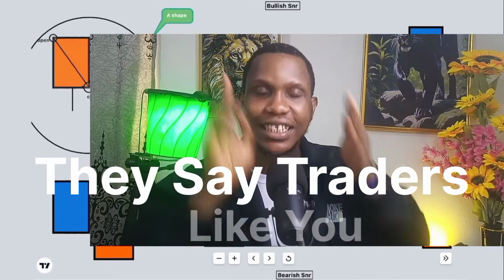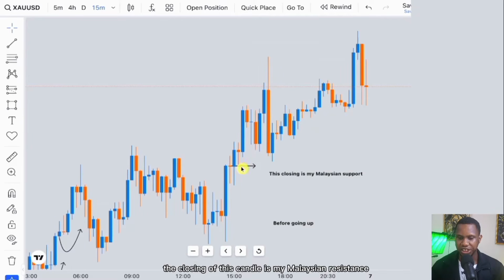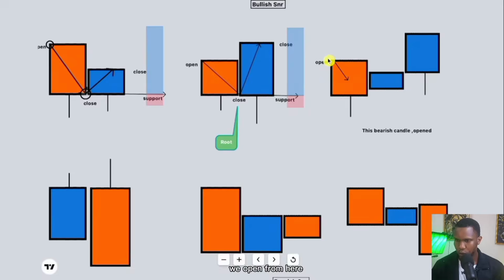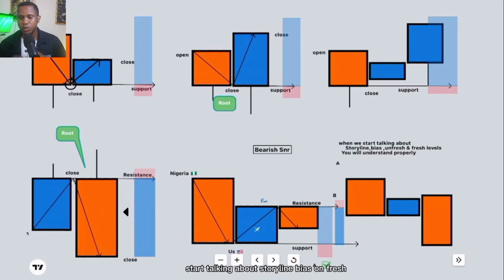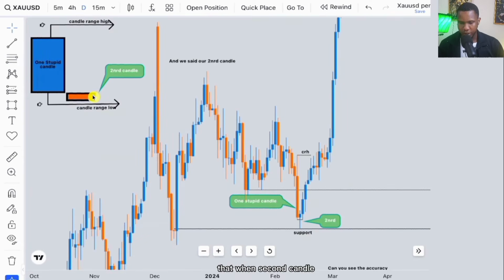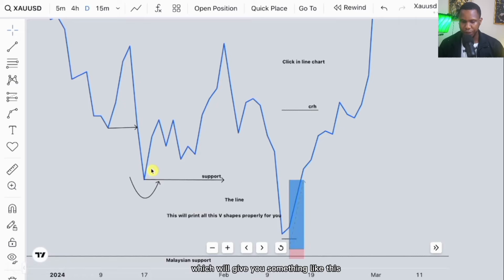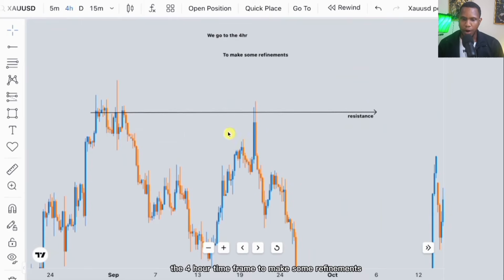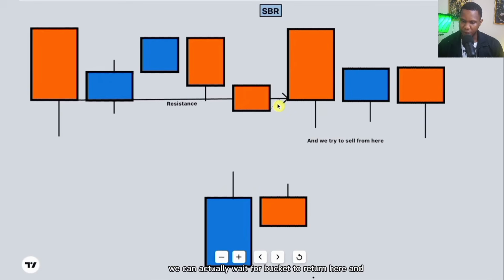One Stupid MSNR + CRT Trick,Exposes Every Fake Setup:Crt + Malaysian Support & Resistance strategy 2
This is how I combine the Msnr (Malaysian support & resistance) + my CRT (candle range theory) to take high risk to reward trades.
   The Real Alchemist Trading Strategy

or
You an text Me privately on  WHATSAPP
We currently have an academy ongoing

I Cracked The Daily Bias That’s Silently Wiping Traders Out (backtested Jan-Sept 2025)[Crt secrets]

INTRO
About the channel Trading From The Soul (TFTS)::

Timestamps
00:00 Master MSnr and candle range theory full course
00:34 what’s the Malaysian support & resistance
01:21 what are swing points
02:48 Bullish Snr (V shape support)
03:50 the Malaysian root
05:25 Bearish Snr (A shape resistance)
07:14 mistake traders make with MSnr (closing prices)
08:02 bearish & bullish example on gold
08:49 candle range theory & MSnr
09:47 how to get sniper entries using crt & MSnr
10:56 example 3 ( Line hart & Snr)
12:06 crt + MSnr example
12:23 example 4 ( why you lose with MSnr)
12:36 MSnr (open & close)
13:09 trading example 5
13:18 trading example 6 (Refinements)
14:17 candle range theory + MSnr
15:20 Sbr & Rbs MSnr
16:49 using MSnr & Crt entry Model
17:20 trade 6th may 2025